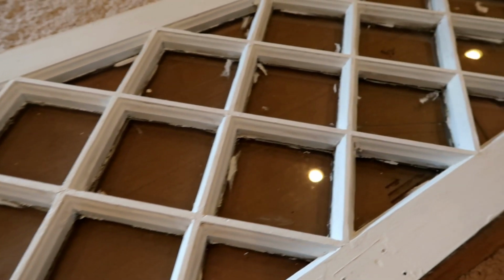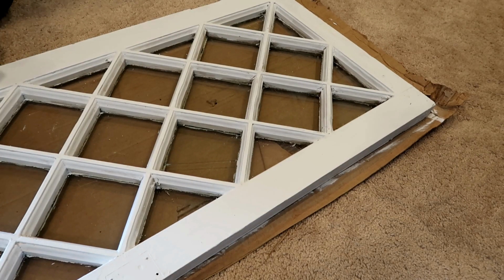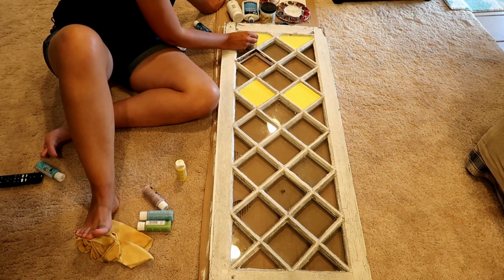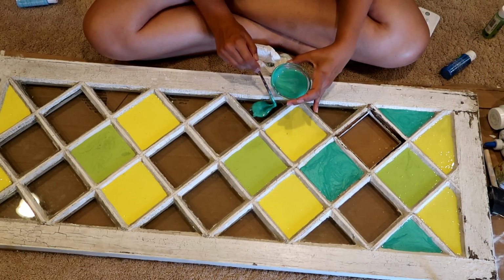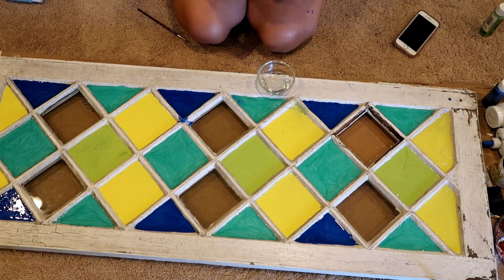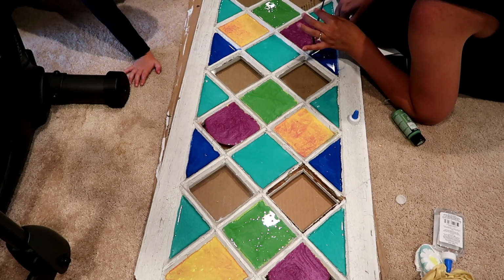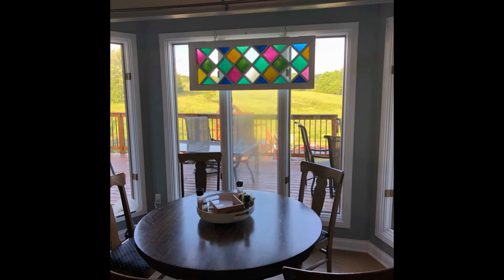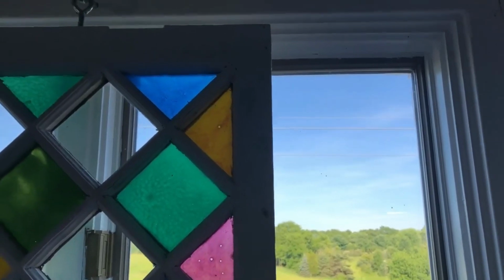DIY Stained Glass | Faux Stained Glass | Farmhouse Vintage Window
I found this vintage chippy window at a local antique and flea market.  I gave it an inexpensive DIY stained glass look.  I LOVE this faux stained glass and hope you do too!

I used clear craft glue with drops of shimmery acrylic paints.  While I LOVE my project, I am planning to peel and repeat the process on most of my squares.  I will be taking lessons learned to apply for the same.  My take aways and recommendations:
1) apply thin coats... dries better and adheres well.  Also, looks more like authentic stained glass
2) use the shimmery acrylic paints.  They just are more stunning!
3) watch for bubbles to appear while drying (my biggest regret!)  If not for bubbles, I may not have redone.

However, even if I didn't redo, I do still love this project 'as-is'.  But it's simple enough and fun, so I will try again!  Third times the charm, right?

I am so glad that YOU are watching!  Thank you; I hope you enjoy this video!

Without bringing in a steady pay check, I feel like the best way for me to financially contribute to my family is stretching our dollar whenever possible.  Even in home decor!